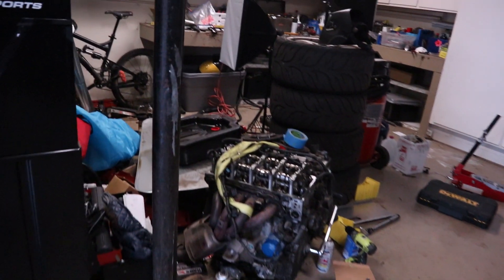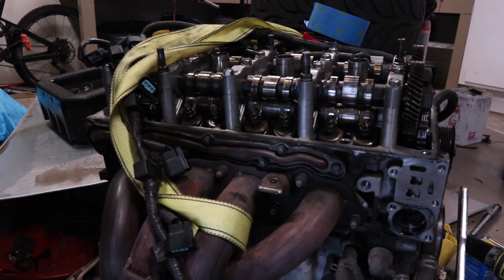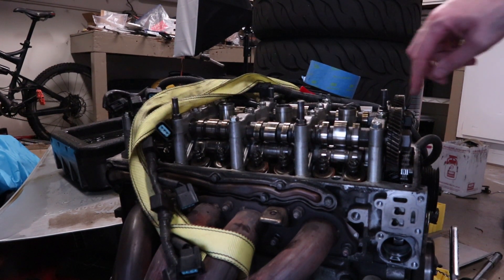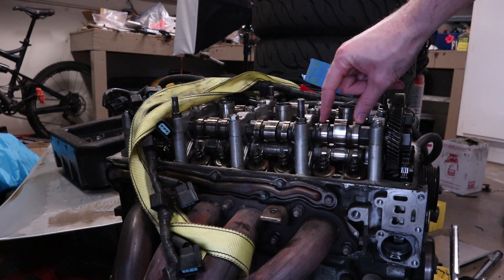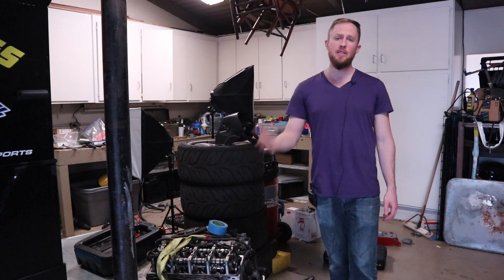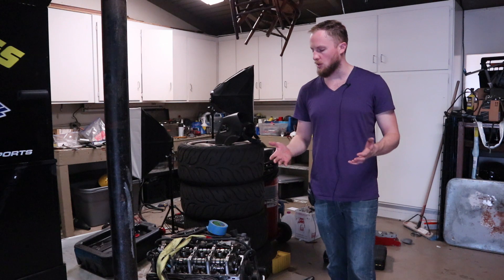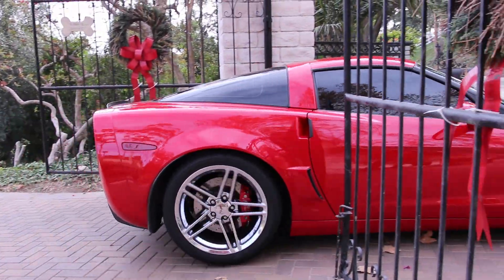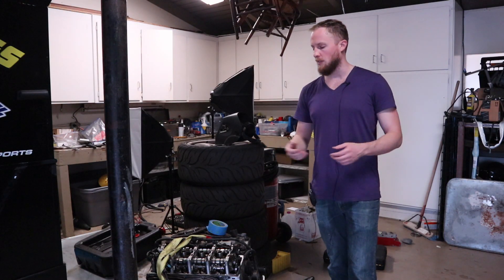What Does "Hitting VTEC" Mean?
A look inside an old F22C1 to show what the VTEC setup looks like. There are two cam profiles in there. Cool technology, but a little outdated now.